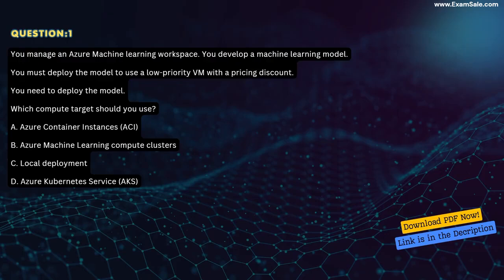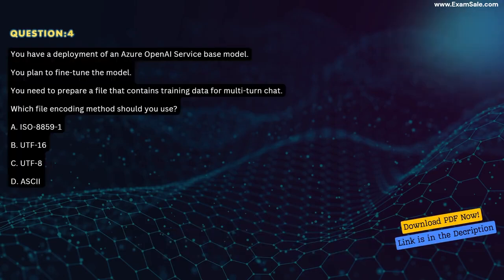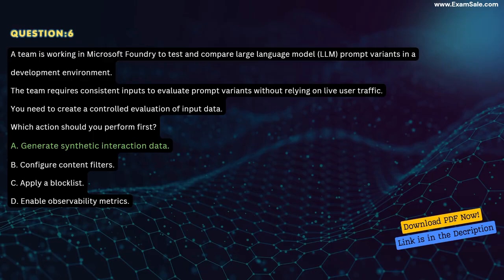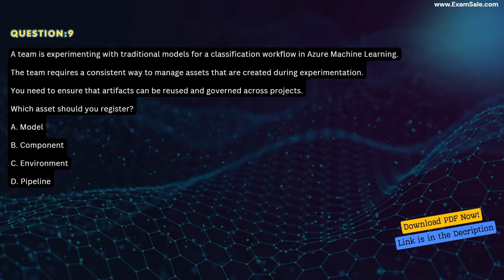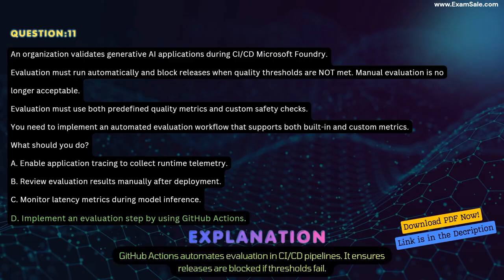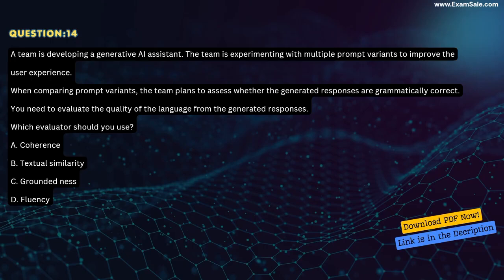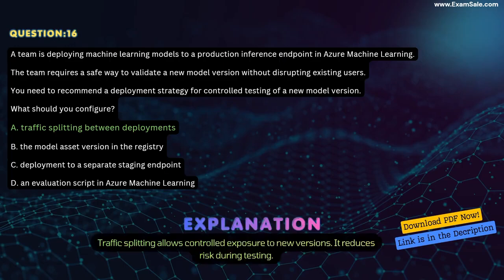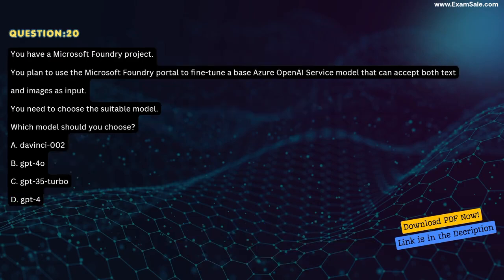How I CRACKED AI-300 in 6 Hours | Operationalizing Machine Learning and Generative AI Solutions |PDF